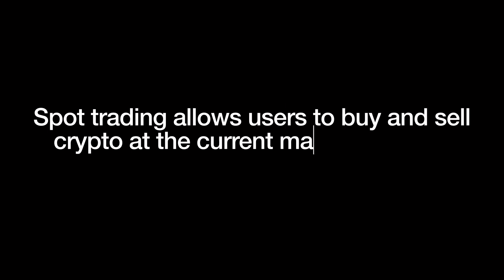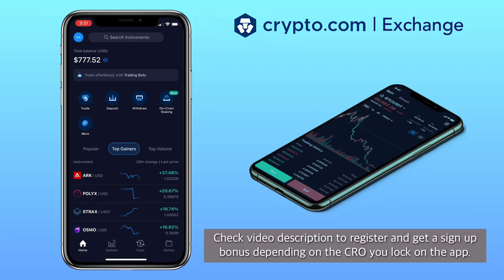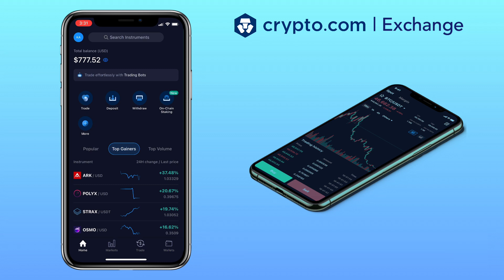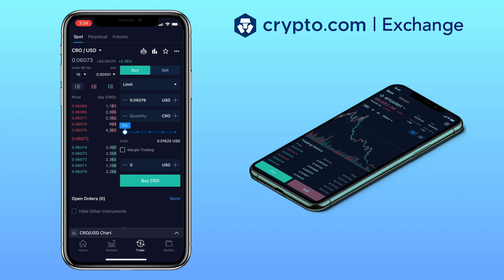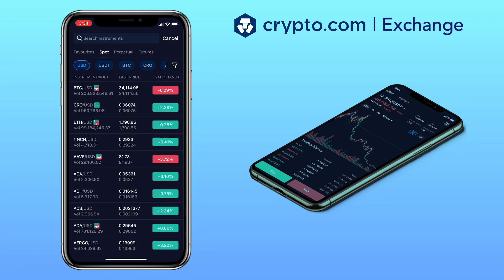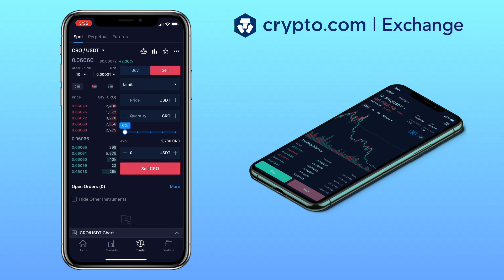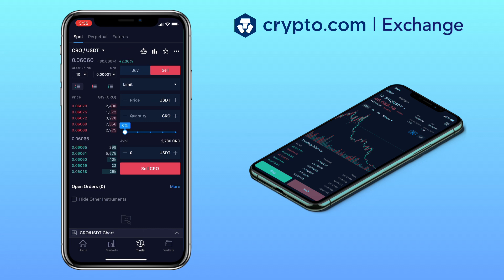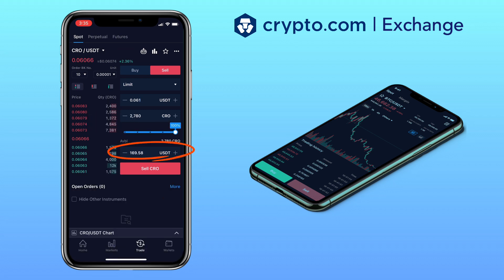How to TRADE on Crypto.com Exchange App for BEGINNERS | Spot Trading Tutorial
In this video, I will show you how to do spot trading on Crypto.com Exchange app for beginners. Check the video for more details!